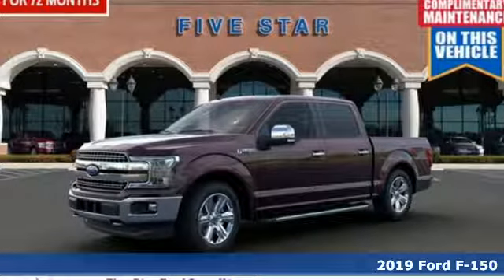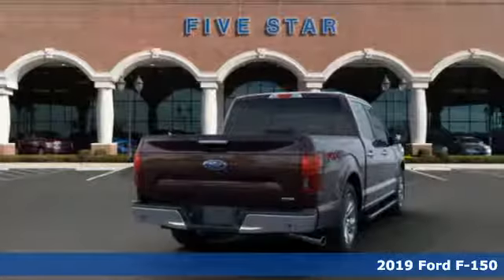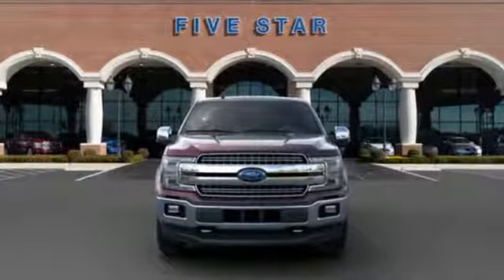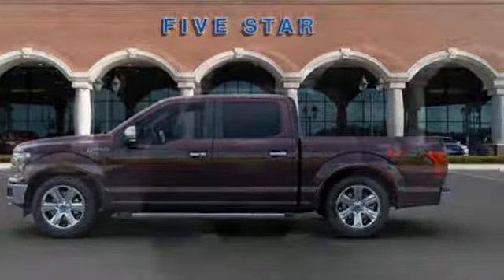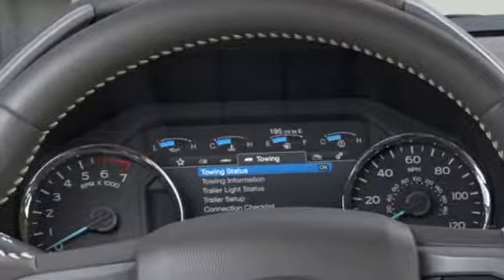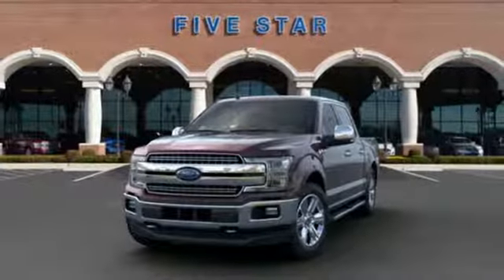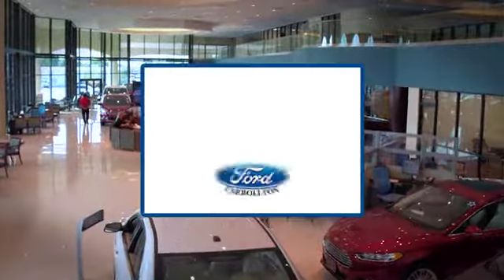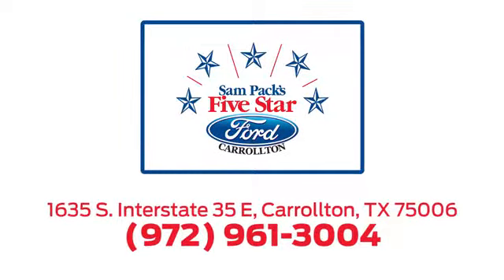New 2019 Ford F-150 Dallas Ft Worth DFW, TX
Year: 2019
Make: Ford
Model: F-150
Trim: LARIAT
Engine: 6 Cyl. 3.5 L
Transmission: Automatic
Color: Magma Red Metallic
Interior: Camel Lthr Trim
Stock #: KKE45885
VIN: 1FTEW1E42KKE45885
2019 Ford F-150 Lariat

Address:
1635 Interstate 35